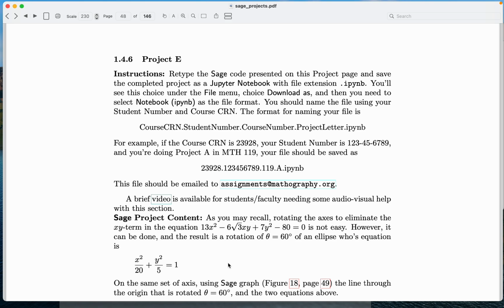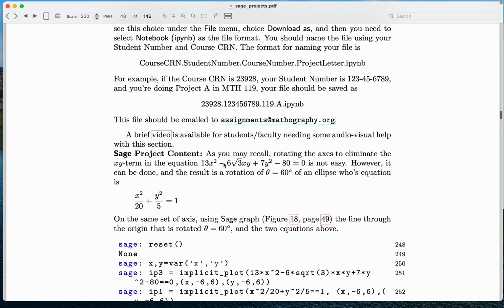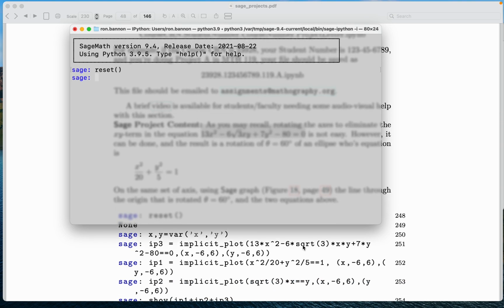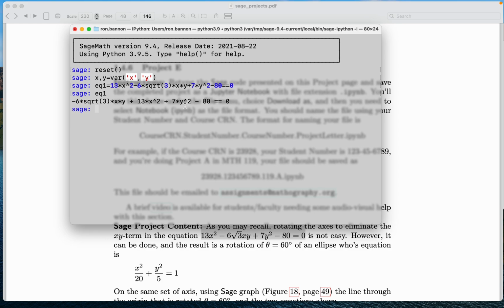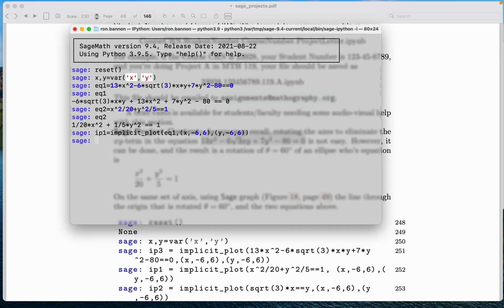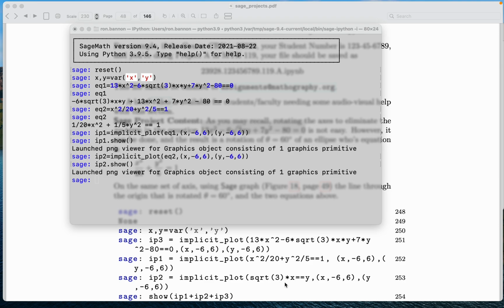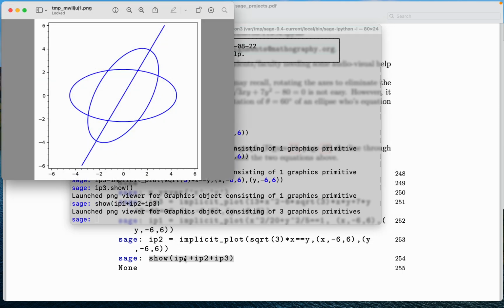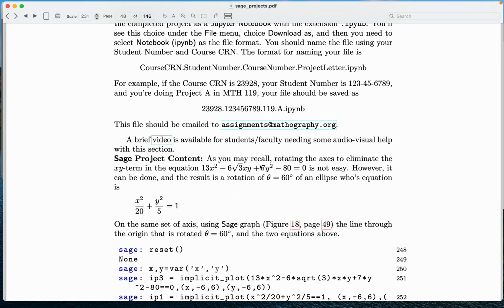sage project 120 e